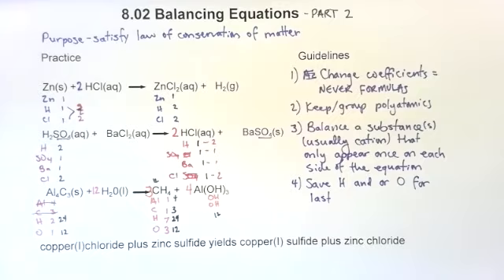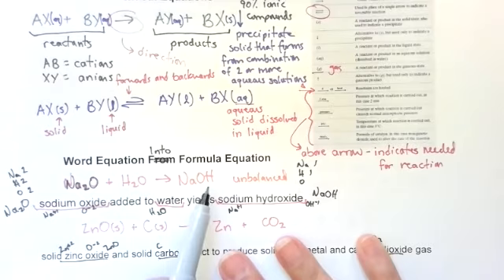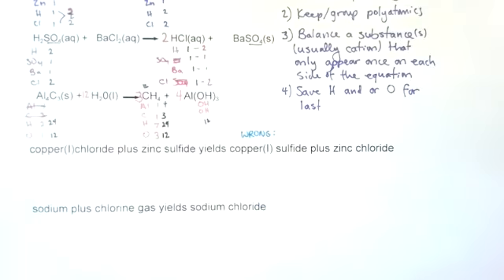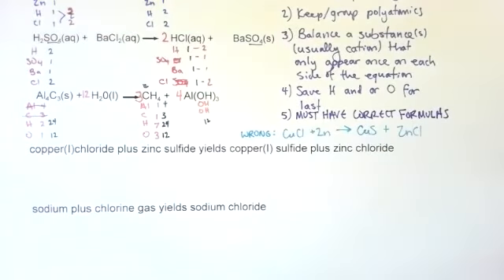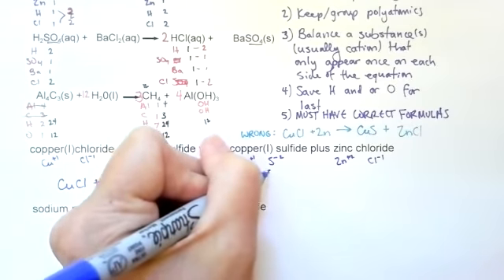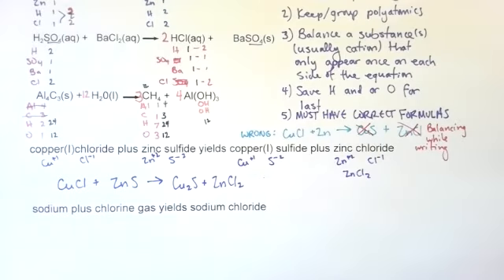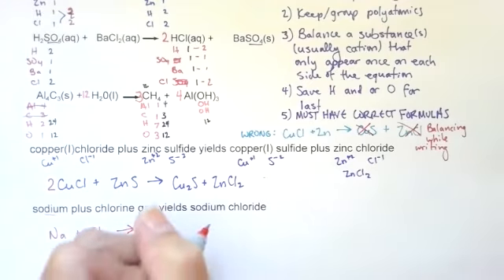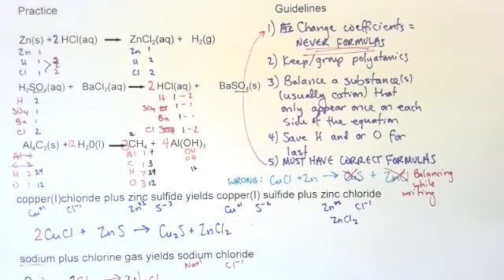CM 8.02 Part 2 Balancing Equations